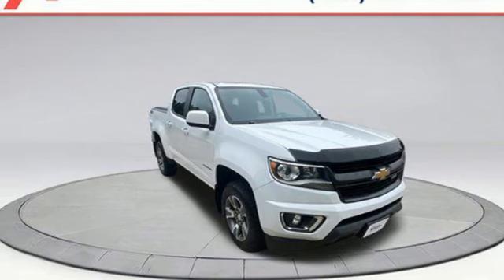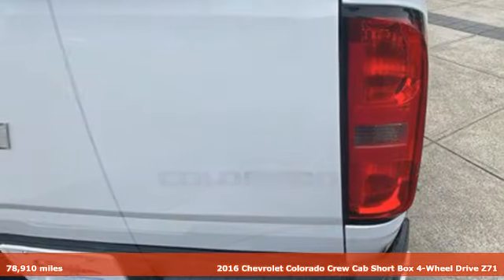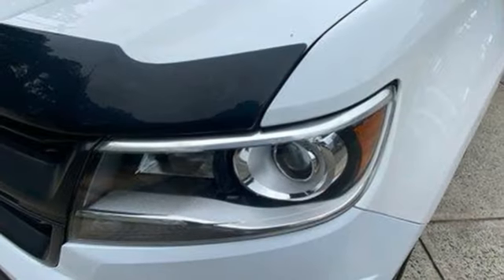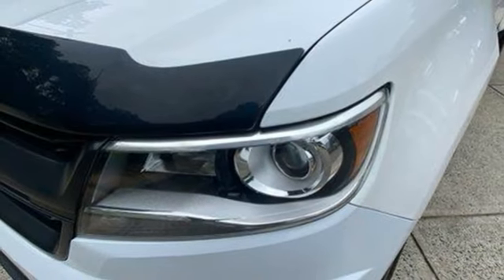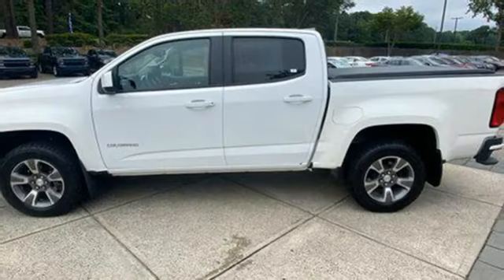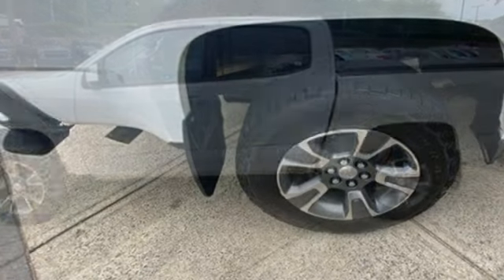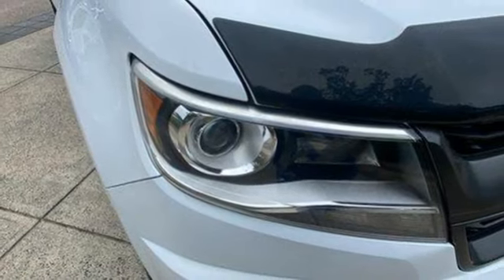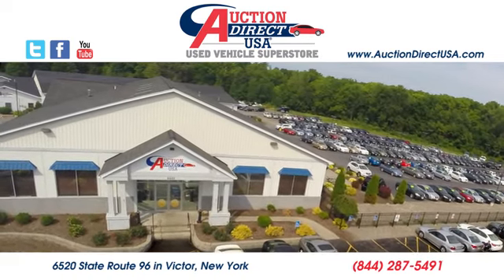2016 Chevrolet Colorado Rochester NY Victor, NY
Year: 2016
Make: Chevrolet
Model: Colorado
Trim: Z71
Transmission: Automatic
Color: Summit White
Interior: Jet Black
Mileage: 78910
Stock #: GA48770
VIN: 1GCGTDE38G1153729
Auction Direct USA Raleigh is proud to present you with another True Market Priced Pre-Owned Vehicle. This 2016 Chevrolet Colorado Z71 is loaded with the following Factory Options: Heavy-Duty Trailering Package, Preferred Equipment Group 4Z7, 3.42 Rear Axle Ratio, 4-Way Power Front Passenger Seat Adjuster, 4-Wheel Disc Brakes, 6 Speakers, 6-Speaker Audio System Feature, ABS brakes, Air Conditioning, Alloy wheels, AM/FM radio: SiriusXM, Apple CarPlay, Auto-dimming Rear-View mirror, Automatic temperature control, Bumpers: body-color, Cloth/Leatherette Seat Trim, Compass, Delay-off headlights, Driver 4-Way Power Seat Adjuster, Driver door bin, Driver vanity mirror, Dual front impact airbags, Dual front side impact airbags, Electronic Stability Control, Emergency communication system: OnStar Guidance, Exterior Parking Camera Rear, Front anti-roll bar, Front Bucket Seats, Front Center Armrest, Front fog lights, Front License Plate Kit, Front reading lights, Front wheel independent suspension, Fully automatic headlights, Heated Driver & Front Passenger Seats, Heated front seats, Illuminated entry, Low tire pressure warning, Occupant sensing airbag, Outside temperature display, Overhead airbag, Overhead console, Panic alarm, Passenger door bin, Passenger vanity mirror, Power door mirrors, Power Driver Lumbar Control Seat Adjuster, Power driver seat, Power Passenger Lumbar Control Seat Adjuster, Power passenger seat, Power steering, Power windows, Premium audio system: Chevrolet MyLink, Radio data system, Radio: AM/FM/SiriusXM w/Chevrolet MyLink, Rear reading lights, Rear seat center armrest, Rear step bumper, Rear window defroster, Remote keyless entry, Security system, SiriusXM Satellite Radio, Speed control, Speed-sensing steering, Steering wheel mounted audio controls, Tachometer, Telescoping steering wheel, Tilt steering wheel, Traction control, Trip computer, Variably intermittent wipers, and Wheels: 17" x 8" Dark Argent Metallic Cast Alloy!!Auction Direct USA-Used Vehicle Superstores, with locations in Rochester, NY, and Raleigh, NC, and serving customers nationwide through our Online Express Stores, is on a mission to redefine the used vehicle retail market, emphasizing the finest used cars in Raleigh, NC, and Rochester, NY. Recognizing the challenges of buying an used vehicle, we pioneered a no-haggle, one-price, "Best In-Market" pricing policy, offering transparent and competitive prices that truly represent a vehicle's value. Our user-friendly website enables convenient online browsing, test drives, and financing, while our dedication to open communication ensures every customer receives the respect and attention they deserve, regardless of their budget or credit history. At Auction Direct USA, we prioritize the customer, delivering a revolutionary and customer-centric used car buying experience built on trust and open communication. Our expansive selection, transparent pricing model, and commitment to empowering customers make us an unique destination for all automotive needs.Reviews:* Comfortable ride; capable and fuel-efficient diesel engine; many available high-tech features; maneuverable size. Source: EdmundsAwards:* 2016 KBB.com Best Buy Awards Finalist * 2016 KBB.com Best Resale Value Awards

Address:
6520 State Route 96